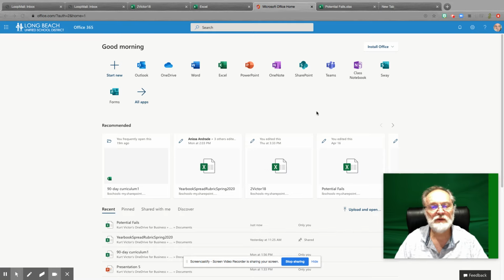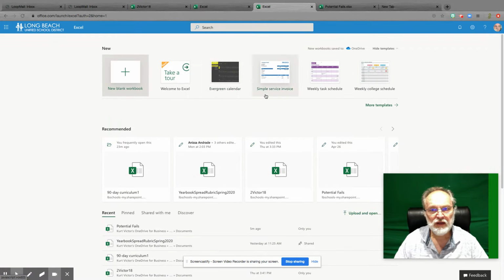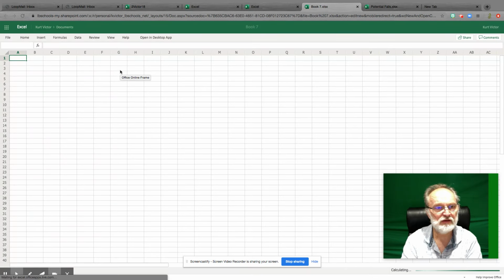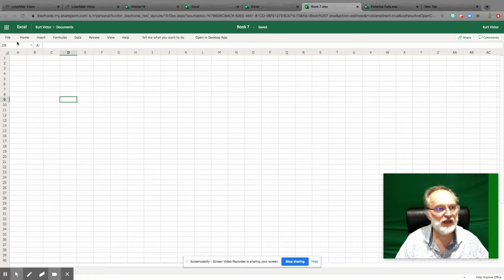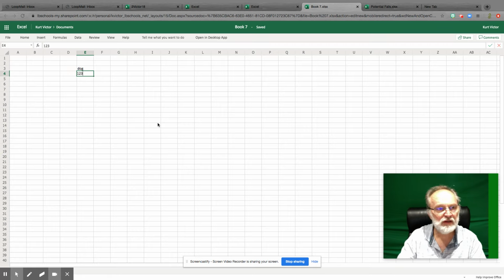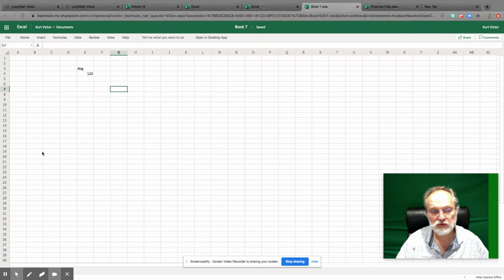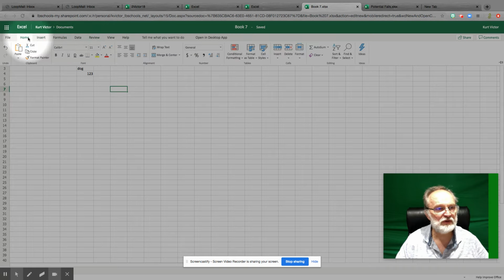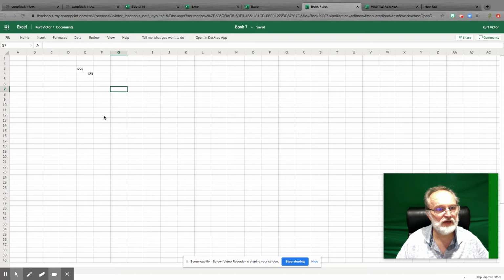Intro_Excel interface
Introduction to Computers; Stanford Middle School, LBUSD